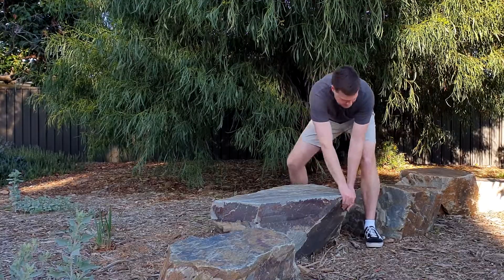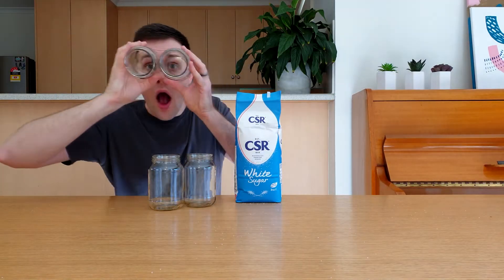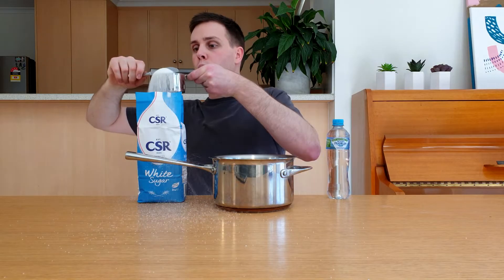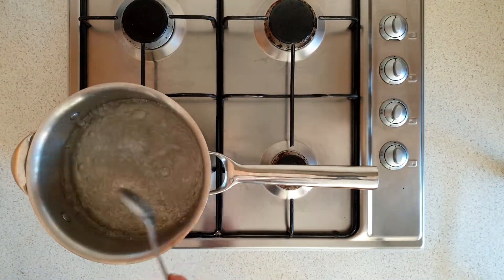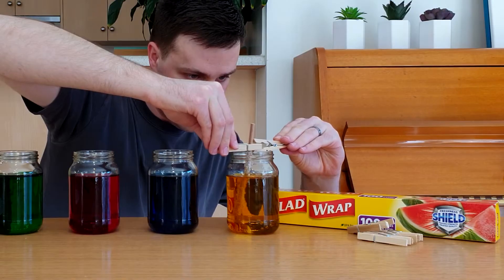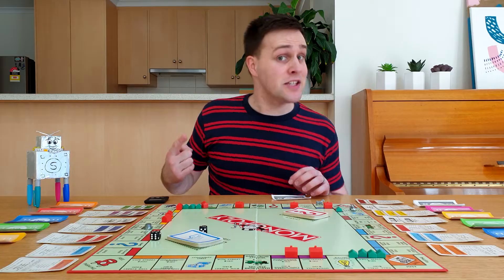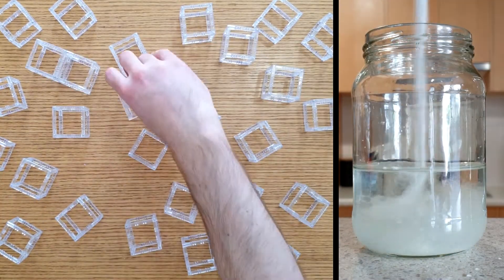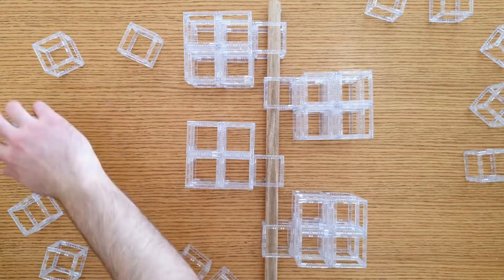Making Rock Candy at Home!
Did you know you can grow your own crystals from sugar? You can!! It's called rock candy and it's one of my favourite snacks :) These sugar crystals look awesome and taste amazing!

In this video, you'll learn how the crystals form (hint, it has to do with something called a "super saturated solution"!) :) You can then try to make some at home, but only an adult should do the parts using the stove and the hot sugar solution.

These are the ingredients and the steps to try this at home...

Ingredients:
- 6 cups of sugar
- 2 cups of water
- food colouring
- 4 glass jars
- 4 wooden sticks, or lollipop sticks
- pegs
- plastic wrap

Method:
- Add some water to a jar until it's 5 cm from the top. Then add the wooden sticks to the jar, and leave them to soak for one minute.
- After a minute, take the wooden sticks out of the jar and roll them in some sugar. Put them somewhere to dry.
- Next, add 6 cups of sugar, and 2 cups of water to a saucepan.
- Heat the saucepan on the stove on medium heat, until all of the sugar has dissolved (the solution will turn clear). If it starts to boil, turn the heat down to low.
- Once all of the sugar has dissolved, turn off the heat and let the solution cool for 30 minutes.
- Meanwhile, add 20 drops of food colouring to each of the four jars.
- After waiting for 30 minutes, SLOWLY pour the sugar solution into each jar, until it's 2.5 cm from the top (it's very important that you pour it slowly, so that the glass jar doesn't crack).
- Place a sugar coated stick in each jar, and hold it 2.5 cm above the bottom of the jar using a couple of pegs. Try to place it in the middle of the jar.
- Cover each jar with a piece of plastic wrap and place them in a cupboard. Leave them there for one week.
- After a week there should be a heap of crystals on the sticks in the jars!
- Take the sticks out of the jars and place them somewhere to dry (you may need to use a butter knife to break through a layer of crystals on the top of the liquid).

Enjoy eating your rock candy!